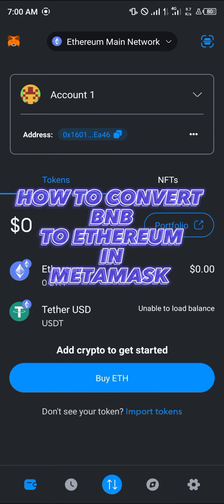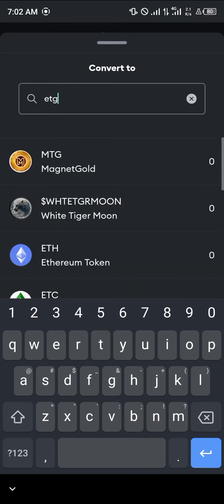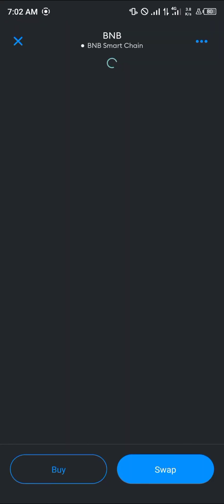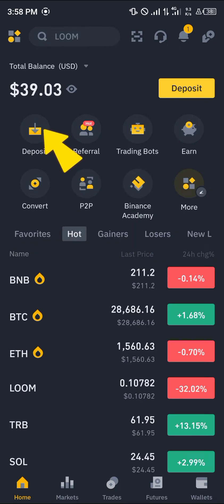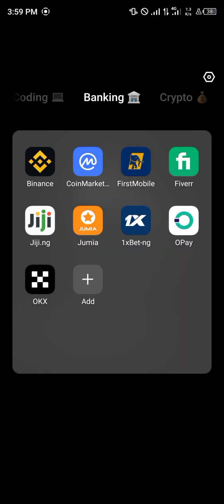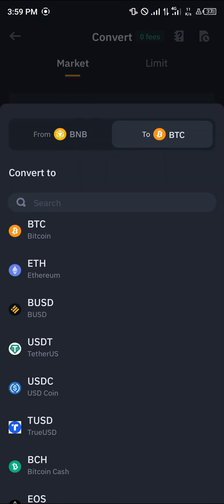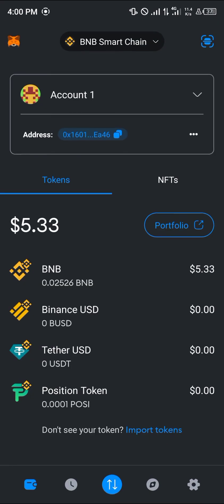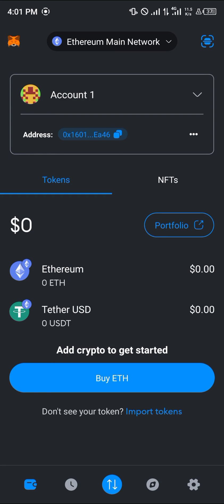How to Convert BNB to ETH in Metamask (Step by Step)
In this quick video, I will show you How to Convert BNB to ETH in Metamask step by step. Don't have a Binance account yet?

Welcome to our YouTube video description for "How to Convert BNB to ETH in MetaMask"! In this tutorial, we will guide you through the process of converting BNB (Binance Coin) to ETH (Ethereum) using MetaMask, a popular cryptocurrency wallet and browser extension. Whether you're new to crypto or a seasoned trader, this video will provide you with step-by-step instructions on how to make this conversion.

In this video, we will cover the following steps:

1. Introduction to MetaMask: We'll provide a brief overview of MetaMask, its features, and how it can be used for crypto transactions.

2. Setting up MetaMask: If you don't have MetaMask installed, we'll guide you through the process of downloading and setting up the extension on your preferred browser.

3. Adding BNB and ETH to MetaMask: We'll show you how to add both BNB and ETH tokens to your MetaMask wallet. This may involve importing existing wallets or purchasing tokens directly from exchanges like Binance.

4. Accessing the DEX: We'll demonstrate how to access the decentralized exchange (DEX) within MetaMask, where you can perform the token swap.

5. Initiating the Conversion: We'll guide you through the steps to swap your BNB tokens for ETH using the DEX. We'll explain how to set the appropriate exchange rate, gas fees, and other essential details.

6. Confirming the Transaction: We'll walk you through the process of reviewing and confirming the transaction to ensure that your swap from BNB to ETH is successful.

7. Verifying the Transaction: After the conversion, we'll show you how to verify the transaction on the Ethereum blockchain explorer to confirm the transfer of your ETH tokens.

Whether you're looking for a quick way to swap your tokens or want to explore the functionalities of MetaMask, this video will provide you with the necessary knowledge to convert BNB to ETH with ease. Join us in this tutorial to make your crypto transactions seamless and efficient.

Please note that the information provided in this video is for educational purposes only, and we always recommend conducting thorough research and seeking professional advice before engaging in any financial transactions.